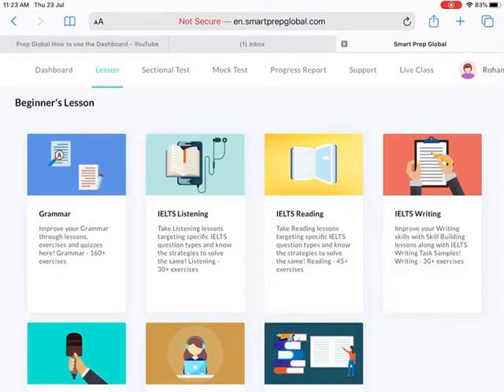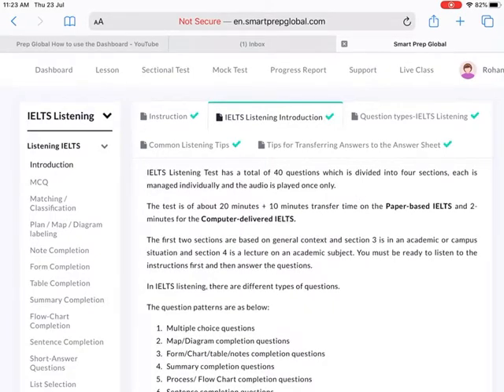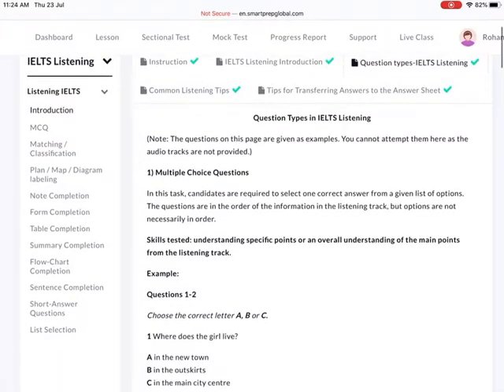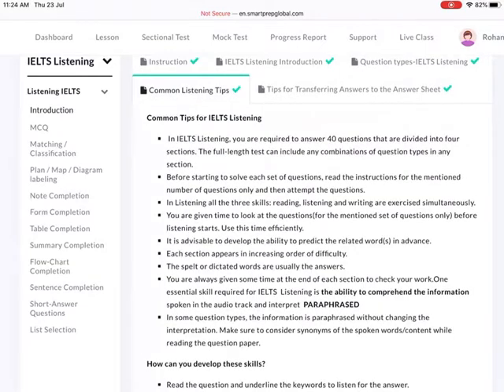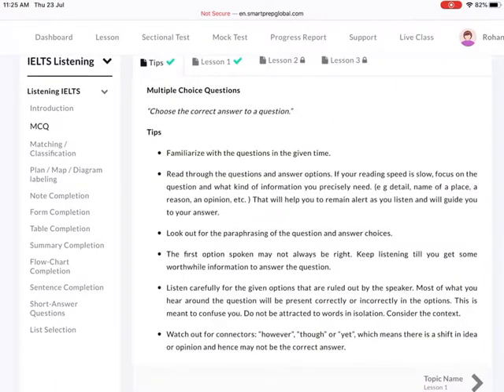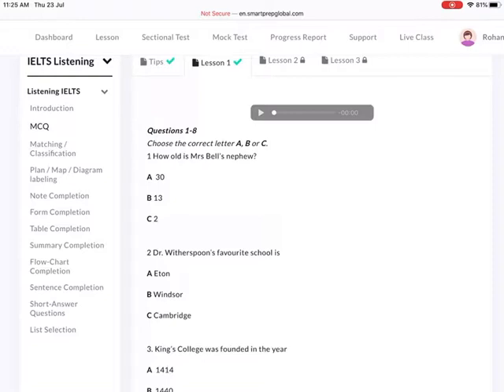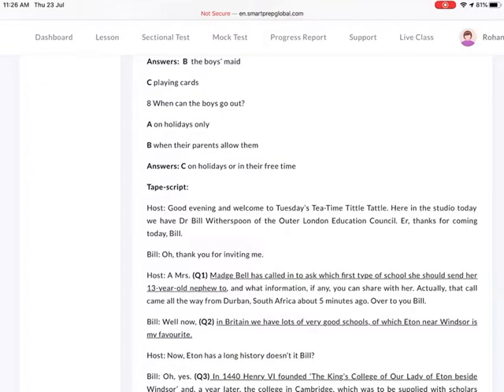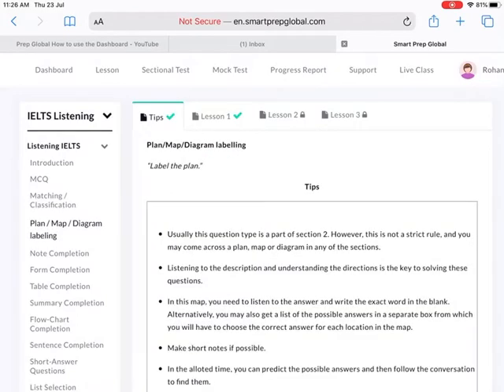How to use Smart Prep Global : Lesson IELTS LISTENING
Step by step guide to  how to use the Smart Prep Global Portal , Lesson Listening